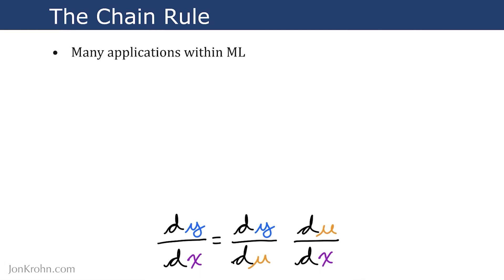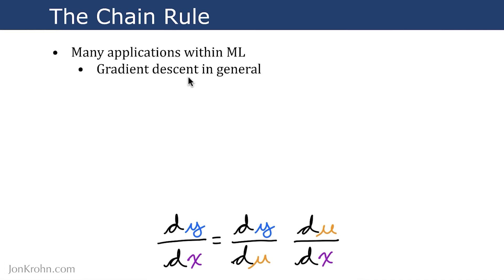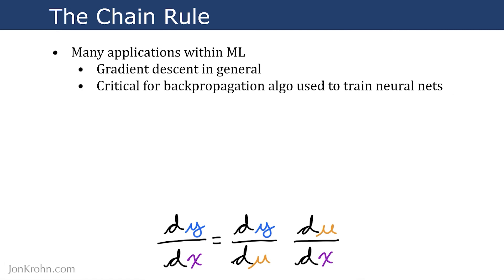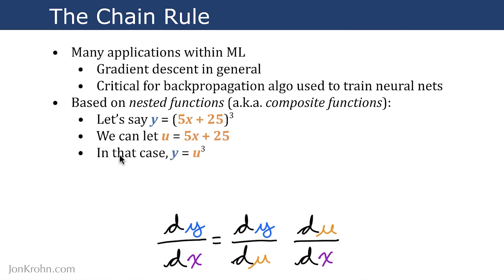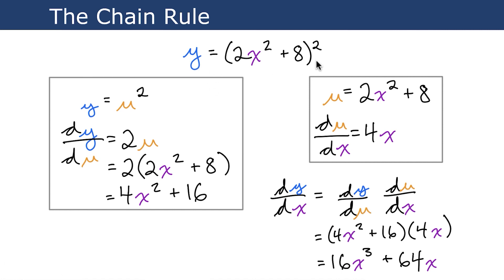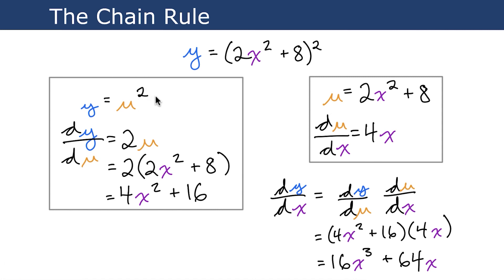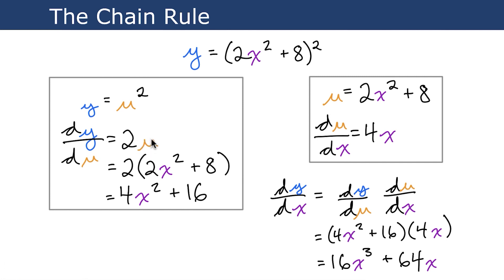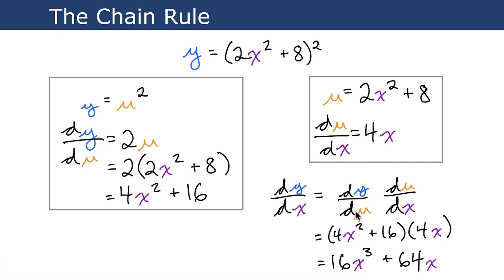The Chain Rule for Derivatives — Topic 59 of Machine Learning Foundations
This video introduces the chain rule, which is arguably the single most important differentiation rule for machine learning. It facilitates several of the most ubiquitous ML algorithms, such as gradient descent and backpropagation — algorithms we detail later in this video series.